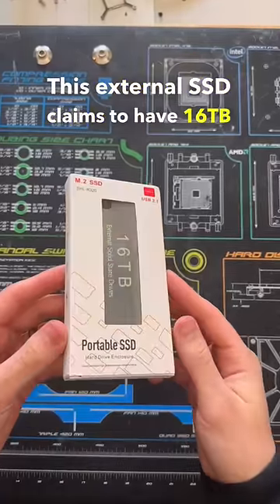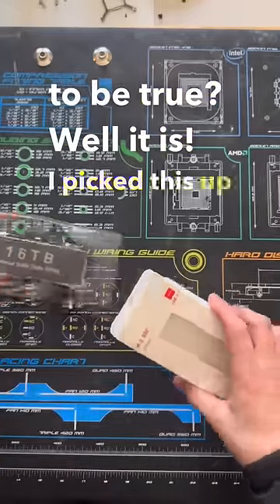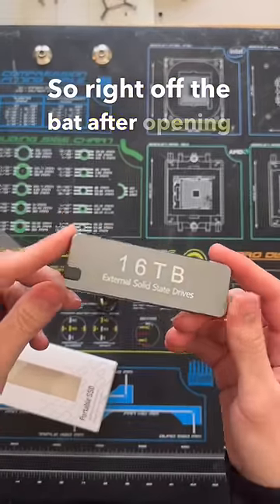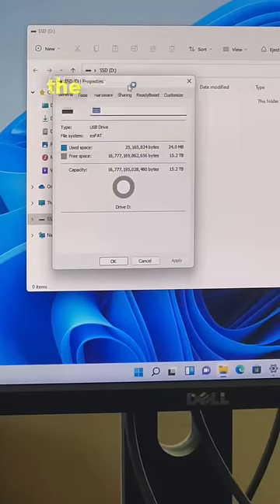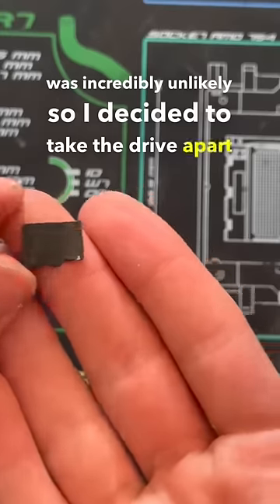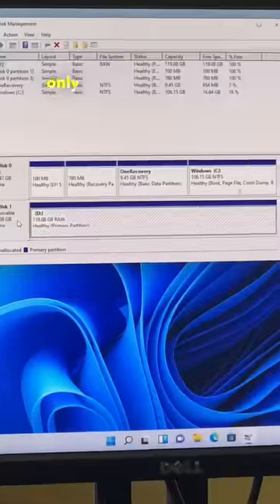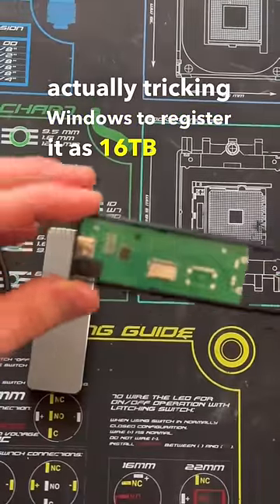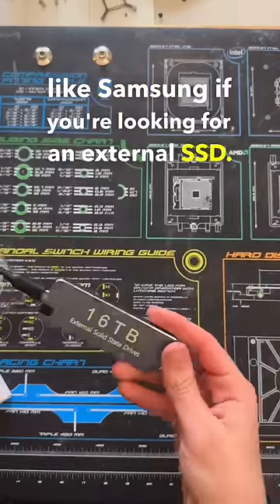16TB SSD SCAM! Do Not Buy!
In this video, we exposed a fake 16TB SSD Scam that was being sold on Amazon. Do not buy this product!